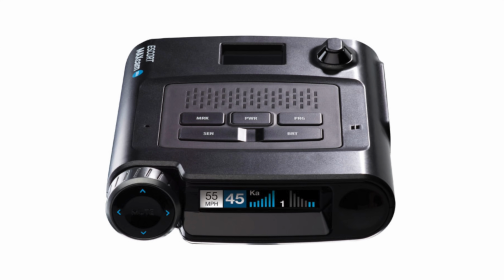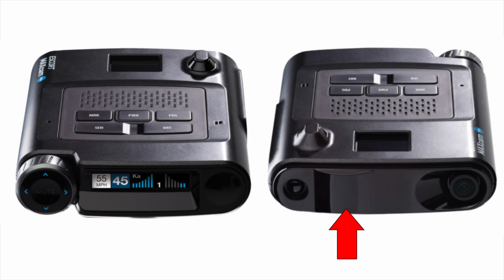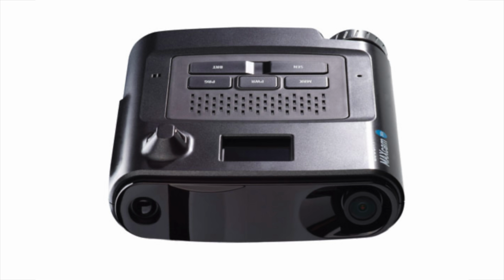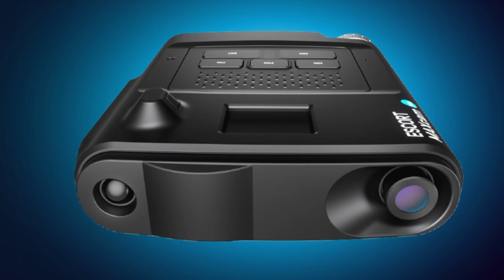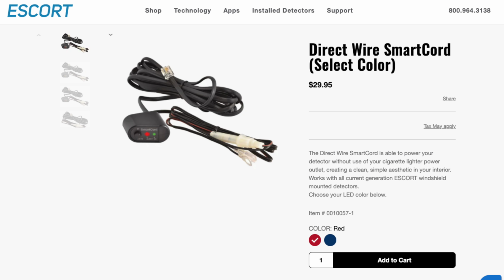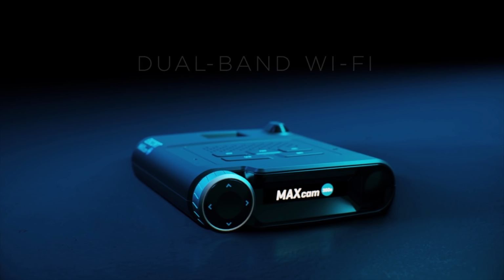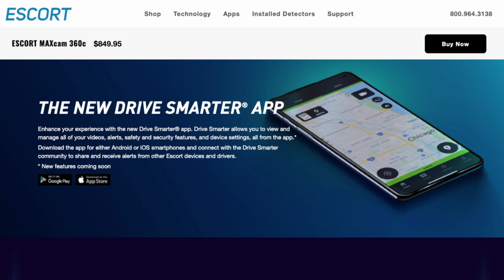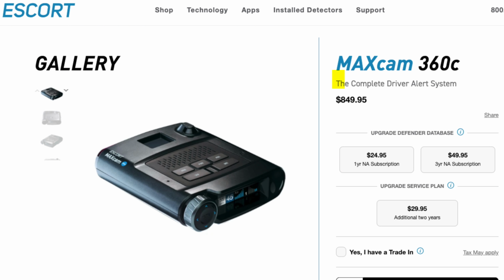Escort MAXcam 360c Announced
Here are my initial thoughts and reaction about Escort's new MAXcam 360c.

0:00 Intro
0:48 Design & Size
1:33 Radar Detection
2:40 Dashcam
4:35 WiFi
5:37 Cloud Features
6:02 Drive Smarter App
6:50 Pricing
7:23 Wrapping Up